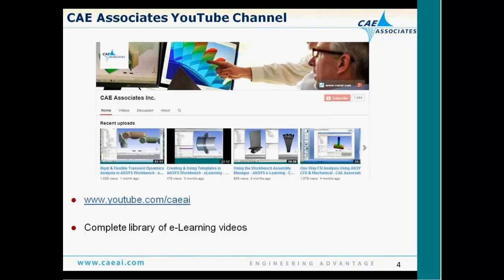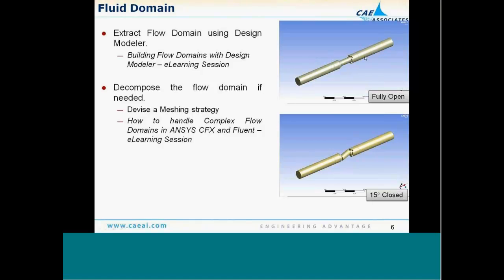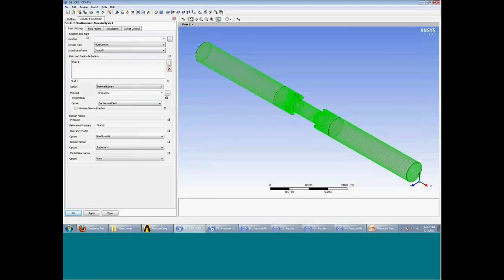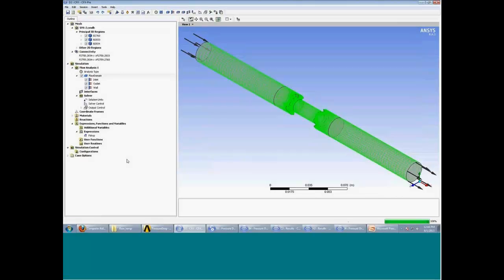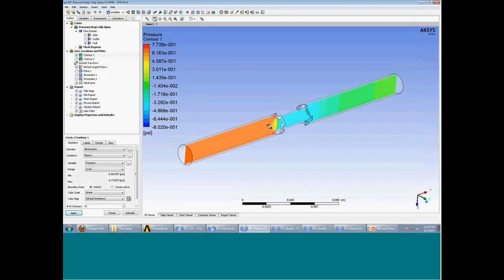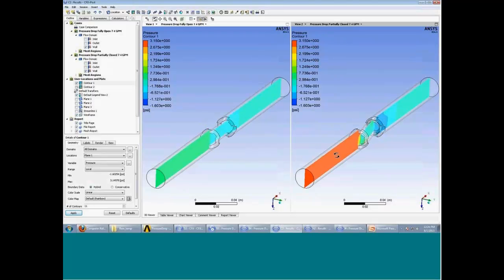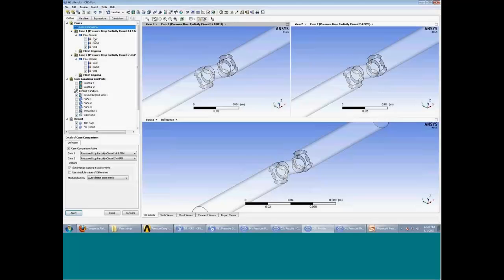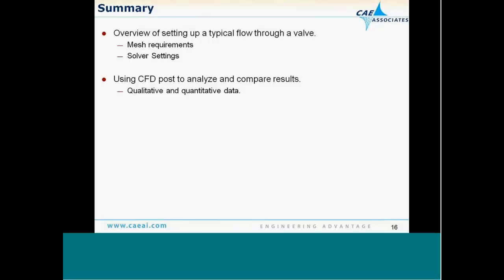Pressure Drop in Valve Flows Using ANSYS CFD | CAE Associates | ANSYS e-Learning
ANSYS CFD software is used to analyze flows in valves and is a cost effective design tool to minimize pressure losses. More